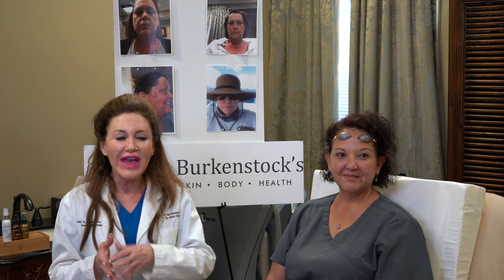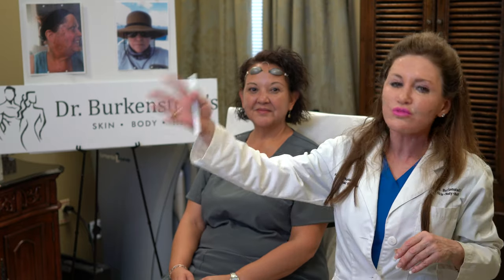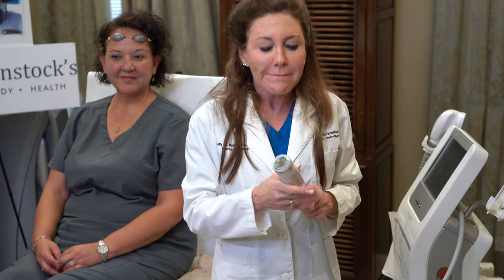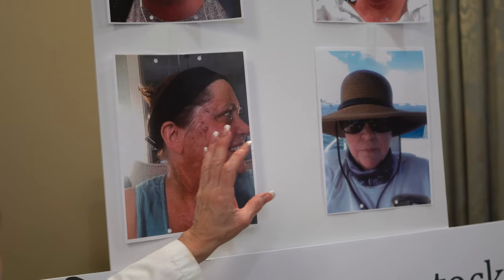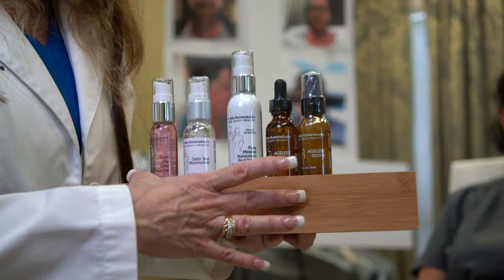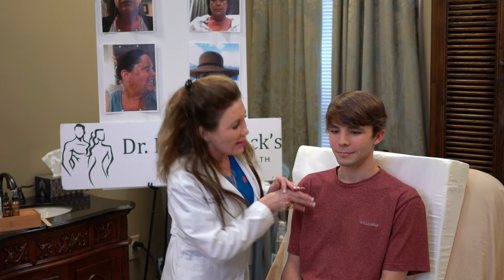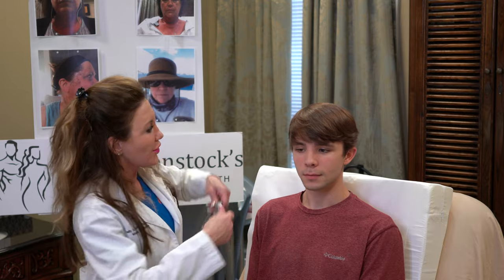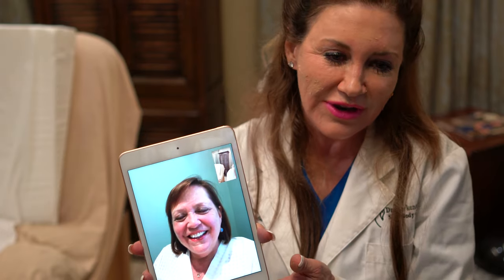Reclaiming Your Complexion Via PPIX Chemical Laser Peel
All you need to know about reclaiming your complexion. Dr.Burkenstock will show you how to change your complexion with a chemical peel for the better! Demonstration, Model & Testimonial.

and tune in every other Wednesday at 6pm CST on Facebook Live.